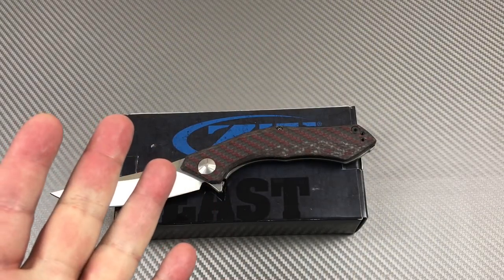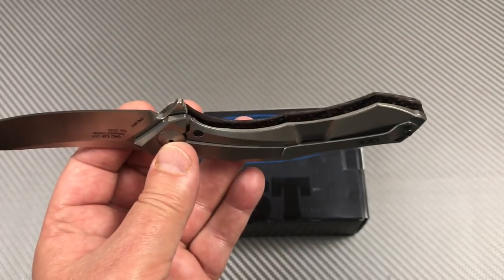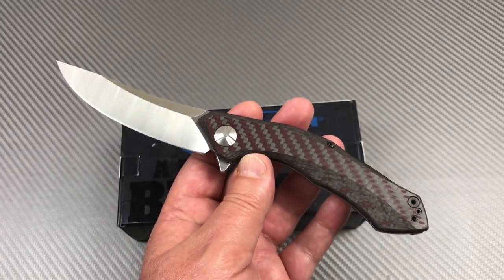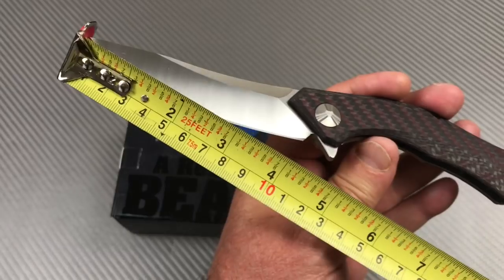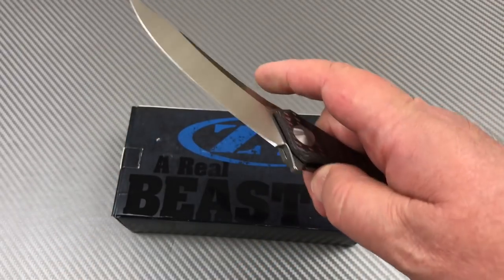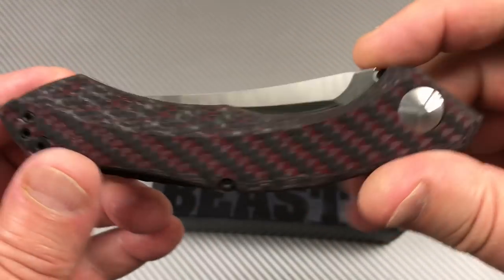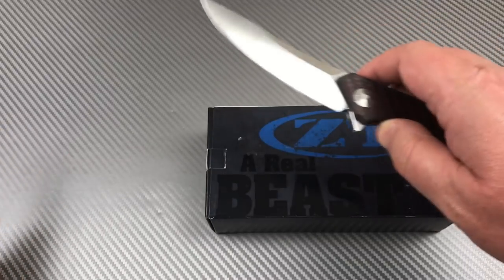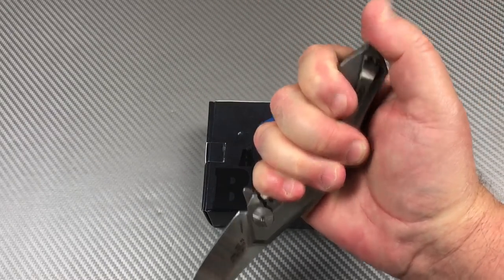Zero Tolerance ZT 0462 Frame Lock Knife Another great Sinkevich design !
ZT 0462

Facebook.com/BevelKnifeSharpening/